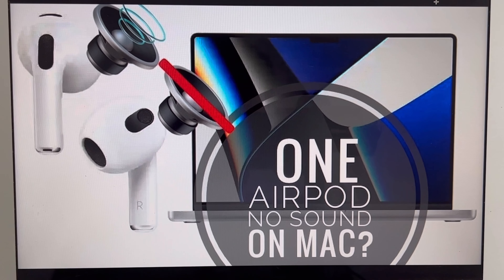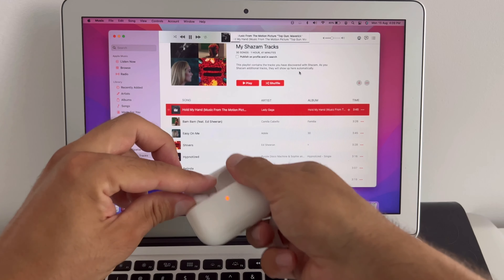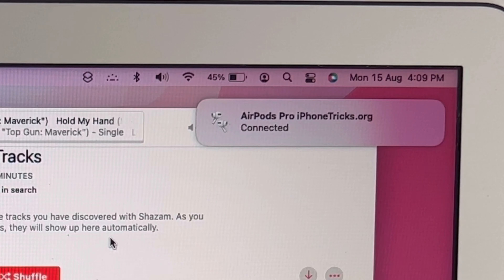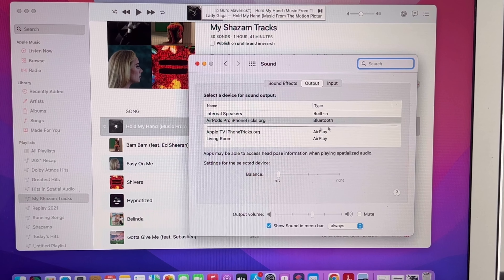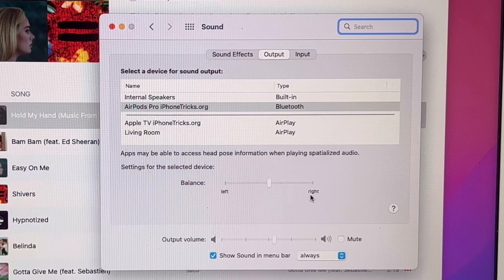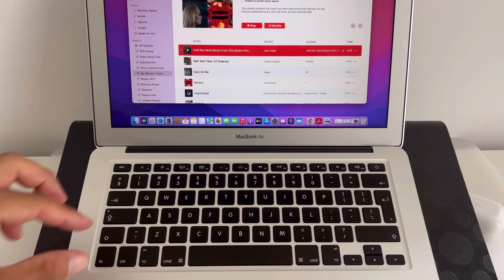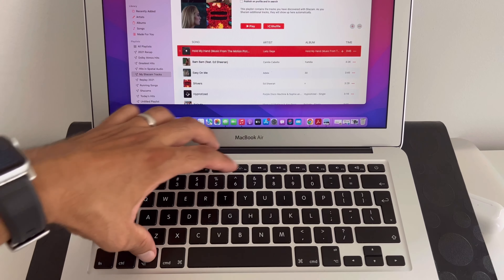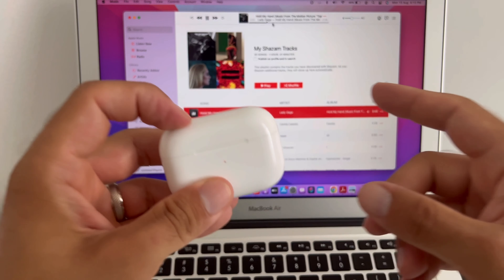One AirPod Not Working When Connected To Mac (Fixed!)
Learn how to fix one AirPod not working when connected to Mac!

Are you trying to listen to music, or play video content on Mac, but there's no sound in the Left or Right AirPod?

This issue is common in macOS Monterey and it's caused by a glitch that's causing the Volume balance to go fully left or right, by default.

How To Fix One AirPod Not Working:
1. Connect AirPods to Mac (get them out from the case).
2. Open System Preferences
3. Click on Sound.
4. In the Output tab, adjust the Volume Balance to the middle.

Chapters:
0:00 | Intro
0:10 | Connecting AirPods to MacBook
0:23 | One AirPod Not Working (Right One)
0:38 | How To Fix Right AirPod No Sound
1:15 | Testing The Fix (Both AirPods Work)
1:30 | Sound settings Shortcut (alt + F12)
1:50 | Outro

Resources:
Source Article: